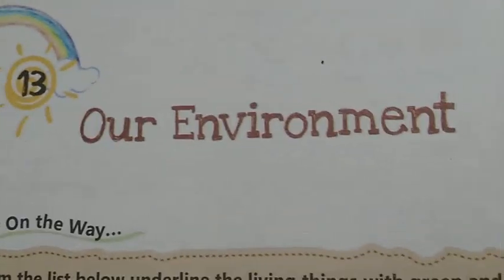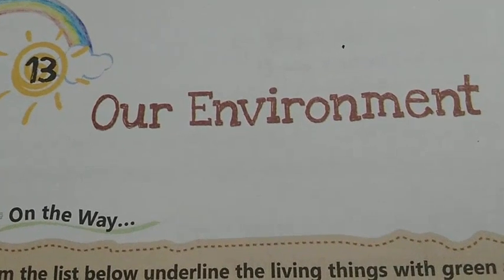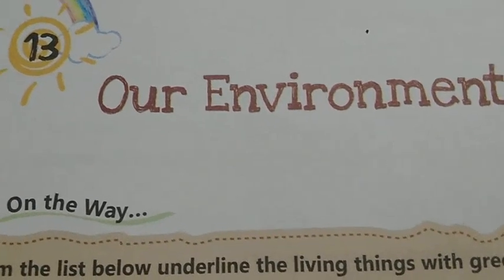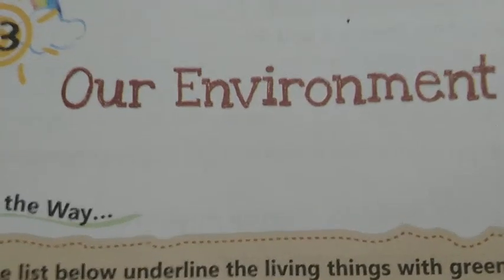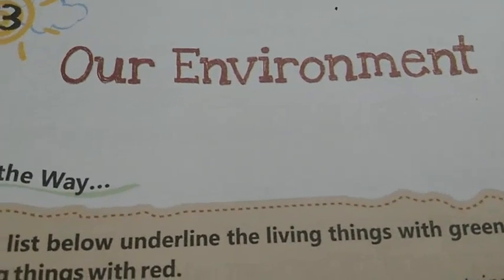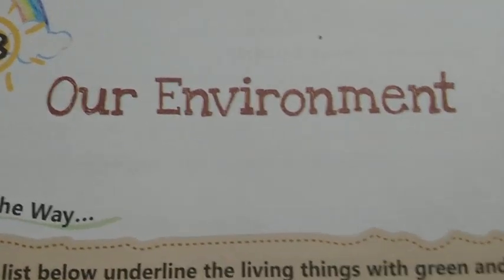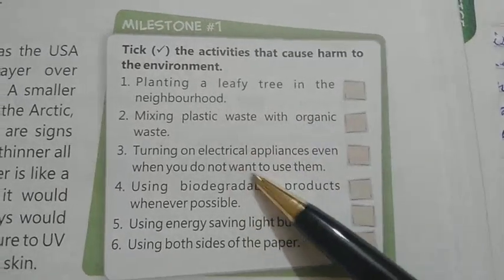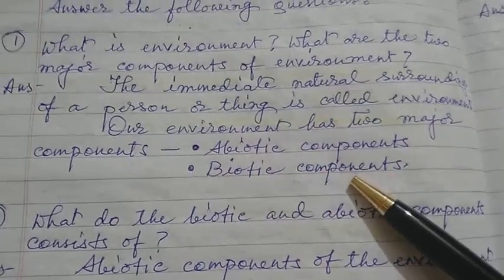Social Studies-Our environment (question answer)